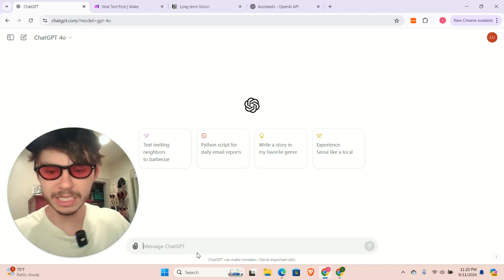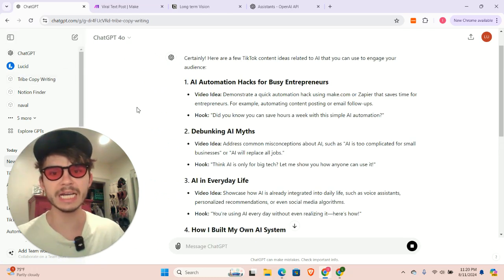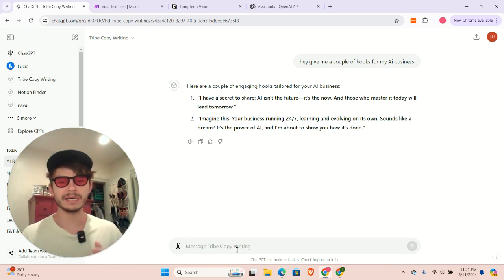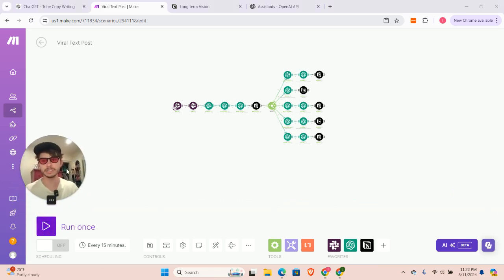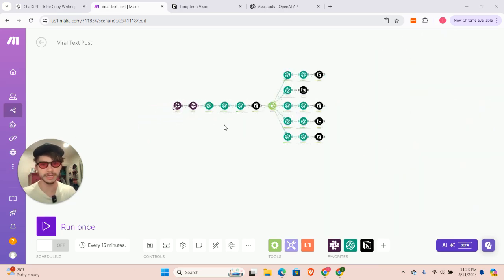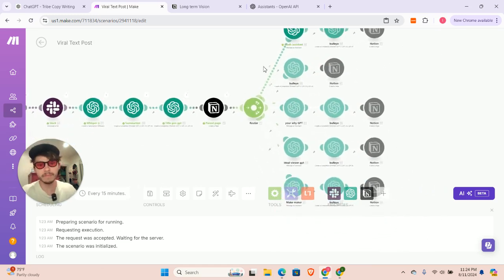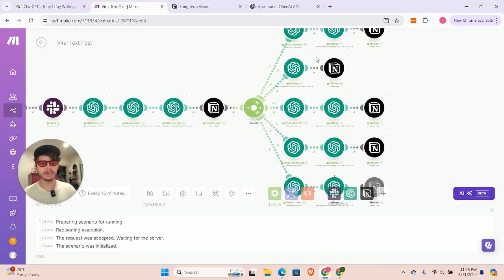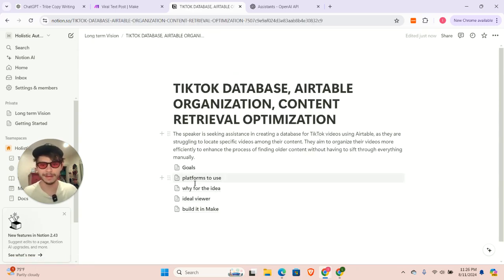3 Levels of Using ChatGPT: Don’t Stop just at Level 1!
i explores three levels of GPT usage, progressively demonstrating more advanced and efficient ways to leverage AI in business. It starts with basic ChatGPT interactions (, moves to personalized GPTs tailored for specific business needs

Then using an advanced automation system using make.com to transform voice memos into comprehensive business plans aligned with company goals.

Level 1: Basic ChatGPT 0:00 - 0:47
Basic interactions with ChatGPT for general tasks and ideas.

Level 2: Personalized GPTs 0:47 - 2:25
Using customized GPTs tailored to specific business needs and goals.

Level 3: Advanced Automation 2:25 - 7:41
Integrating GPTs with make.com for advanced automation: